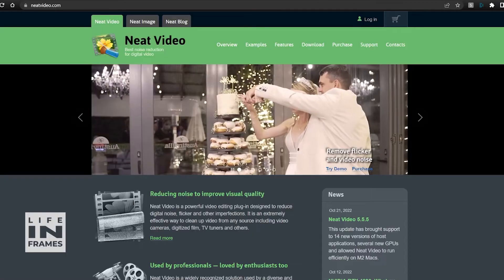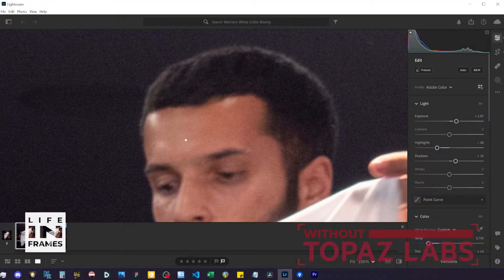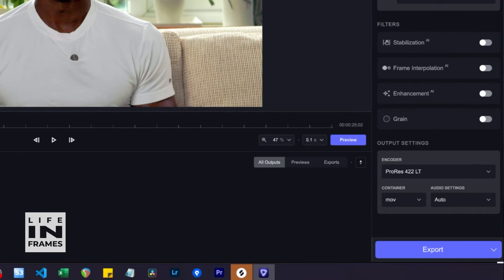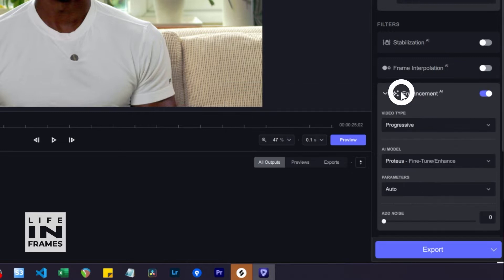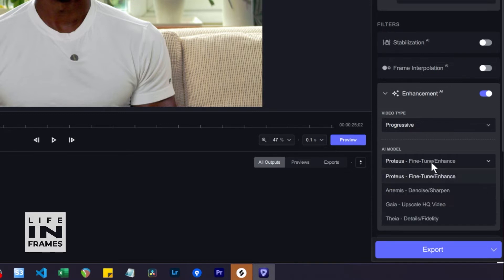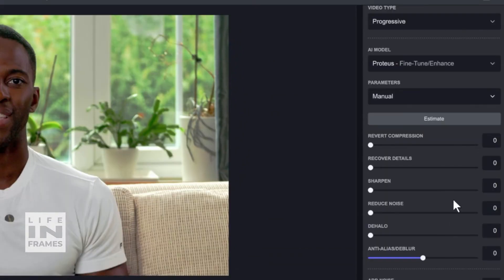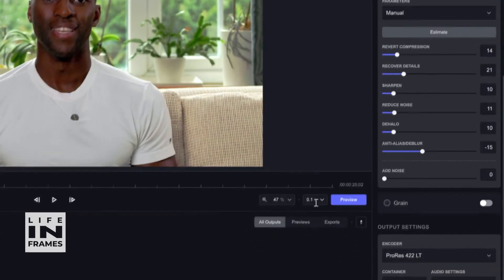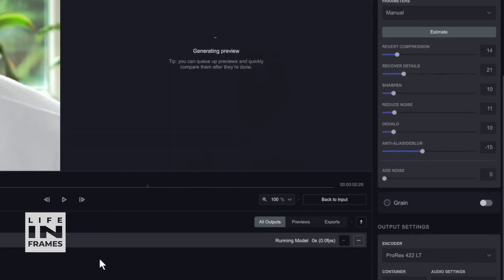Video AI Magic: How to Denoise Your Videos Easily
Hey Everybody, welcome to Life in Frames, a channel that explores the art of photography and videography, taking a deep dive into the tools and techniques that are pushing these fields forwards in the age of A.I.

In this video I will be showing you how I used Video Ai from Topaz Labs to clean up some video noise on a promotional video project I worked on for Carl Davis, Founder of Living In Fitness, an online and in person exercise service for older adults.

Keep your parents and grandparents active for longer, sign them up for on demand and live classes

My Production Kit:

Audio:
RØDE Wireless GO

Panasonic G7
Panasonic G9
Panasonic GH5
Elgato HD60S Capture Card

Lighting:
Godox ML60 with AD-S60S Softbox
CAMOLO RGB Handheld Wand light

Teleprompter:
Smartphone Teleprompter